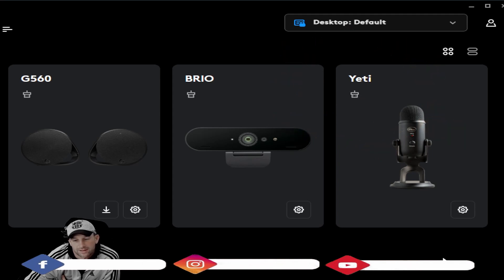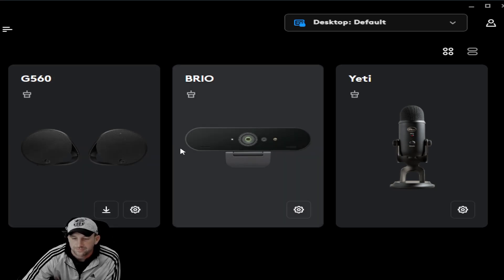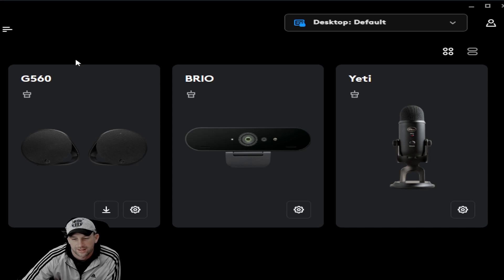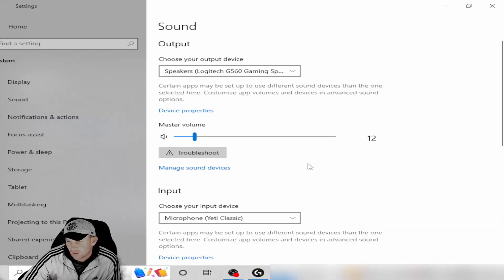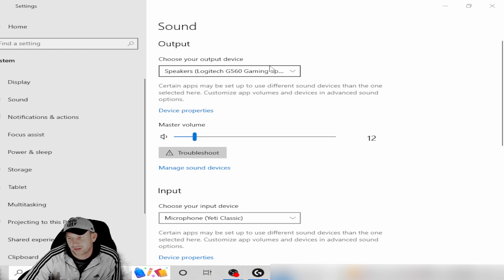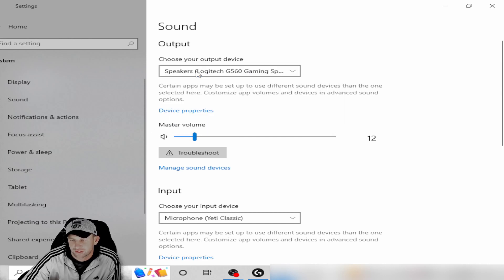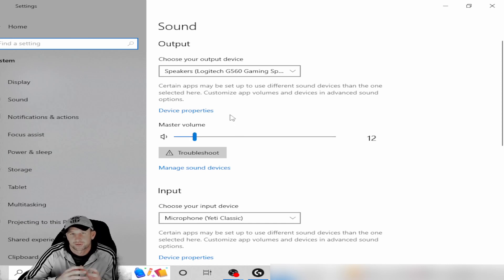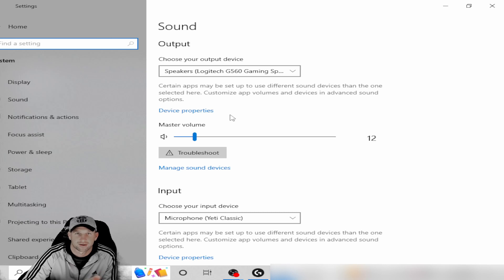Logitech Speakers Not Working on GHub G560 App Update. How to Fix Lost Speaker Sound. Part 2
Have you been having trouble with your Logitech Speakers not working properly after updating files, adding new apps or program crashing?  We have had that issue as well, and Kevin provides a simple solution on how to fix the problem within Logitech systems and other speakers you may have.

2.1 speaker system with full-spectrum LIGHTSYNC RGB reacts to in-game action and audio. DTS:X Ultra positional surround sound drives explosive, down-firing subwoofer and two satellite speakers with wide-angle drivers.

Built-in LIGHTSYNC RGB lighting blasts game driven lighting colors and effects activated by the audio in many popular games
Explosive 240 Watts Peak power and unique driver design deliver a huge soundscape for a heightened gaming experience
Integrated DTS:X Ultra surround sound renders 3D positional audio so you hear your gaming environment from every angle
Easily customize four speaker lighting zones with Logitech Family Software for both front and rear light projection in your choice of 16.8 million colors
Works with Windows based PCs and Bluetooth enabled devices including computers, smartphones and tablets (DTS:X not supported on Mac OS X)
Sound Pressure Level (SPL Max) - 97decibel @426B

Logitech International S.A. (/ˈlɒdʒɪtɛk/ LOJ-i-tek; often shortened to Logi) is a Swiss-American multinational manufacturer of computer peripherals and software, with headquarters in Lausanne, Switzerland and Newark, California.[3] The company has offices throughout Europe, Asia, Oceania, and the Americas, and is one of the world's leading manufacturers of input and interface devices for personal computers (PCs) and other digital products. It is a component of the flagship Swiss Market Index.

The company develops and markets personal peripherals for PC navigation, video communication and collaboration, music and smart homes. This includes products like keyboards, mice, tablet accessories, headphones and headsets, webcams, Bluetooth speakers, universal remotes and more. Its name is derived from logiciel, the French word for software. Wiki Credit